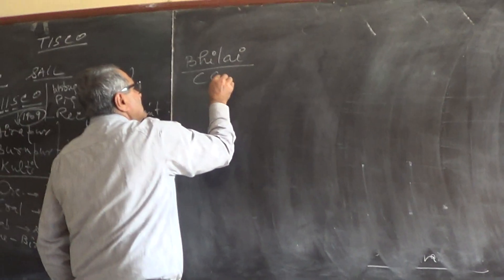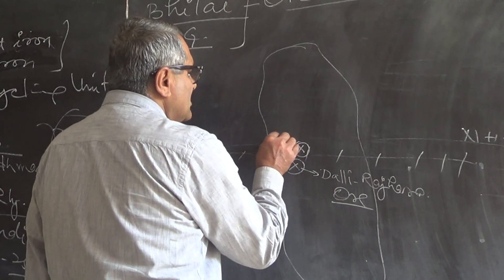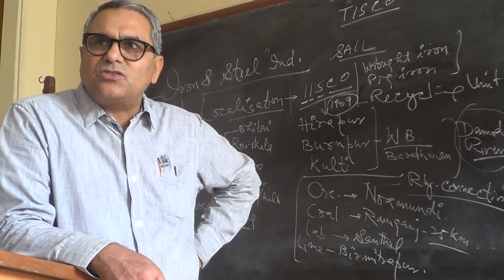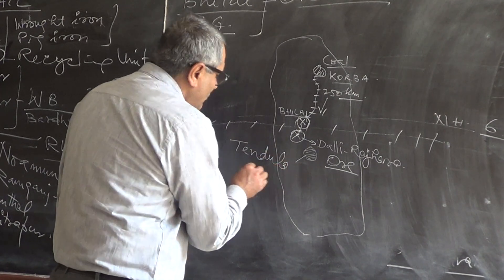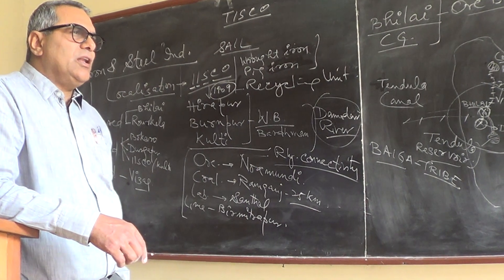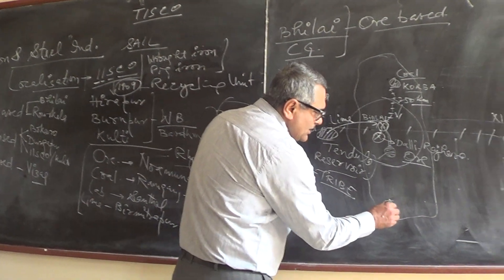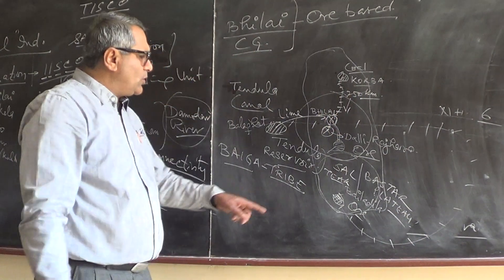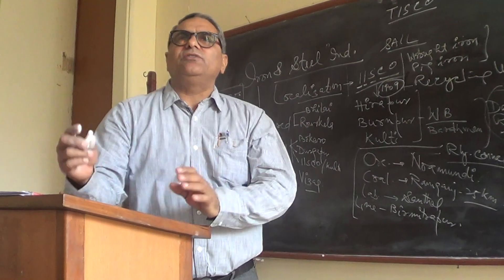Mineral resources of India (Industry based). Part-5.